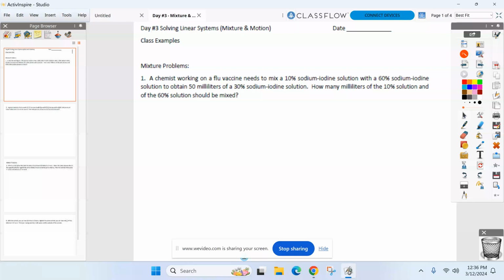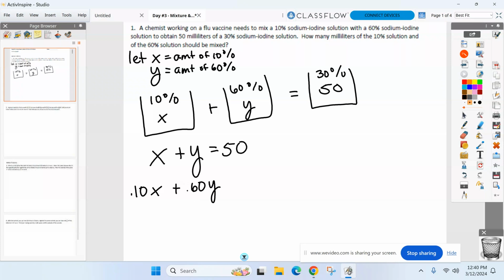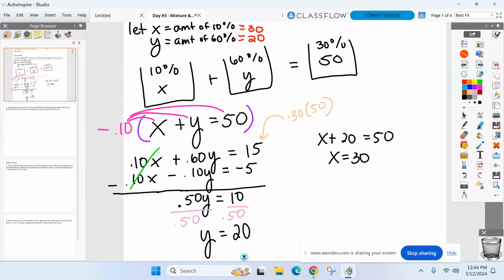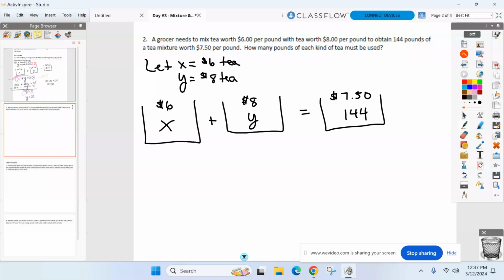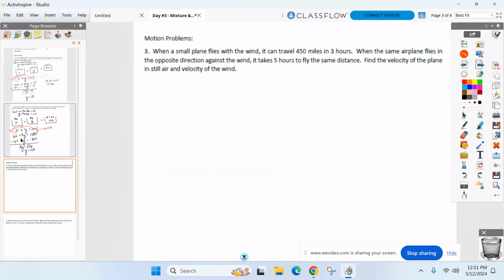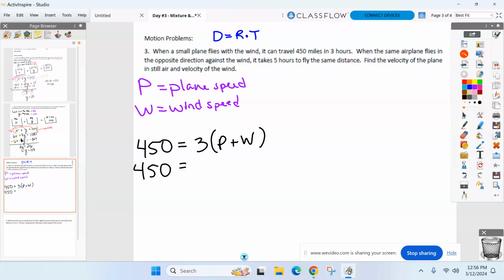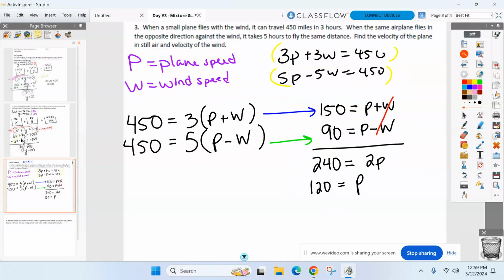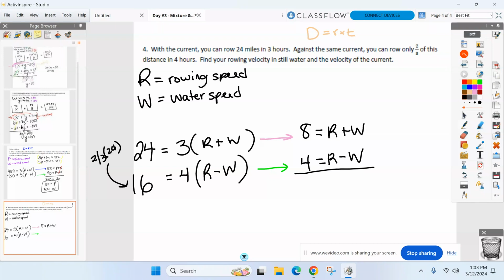A2B March 12th - Unit 8 Day 3 - Mixture & Motion Problems